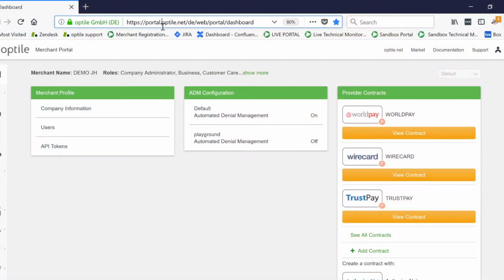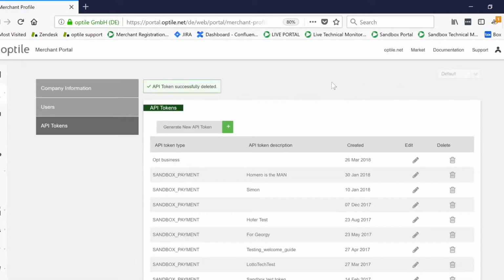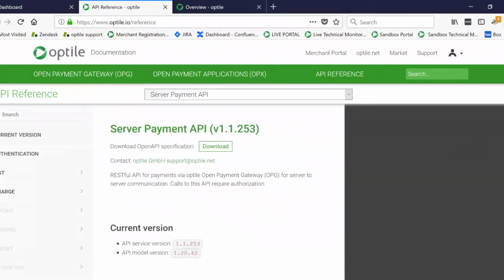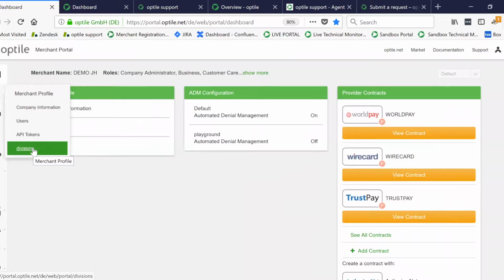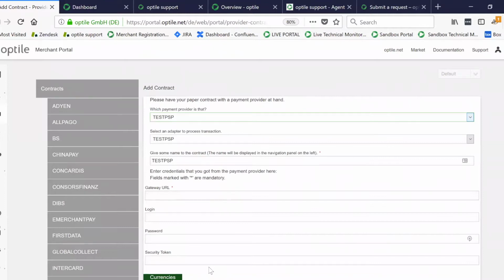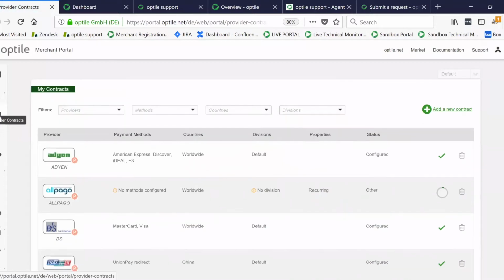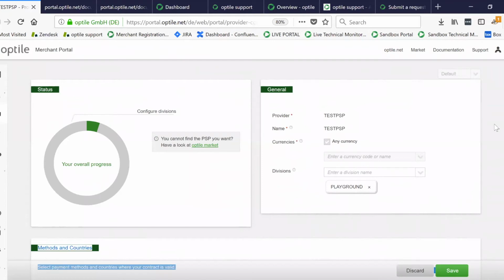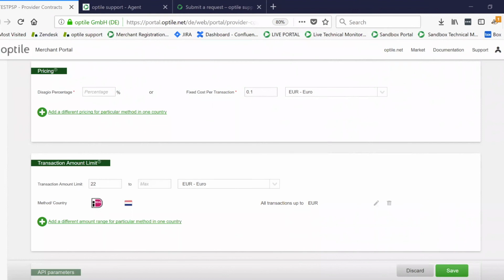optile Academy Merchant Portal I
User Management
Adding Provider Contracts
White Label Merchant Portal
Adding Divisions
Technical Documentation